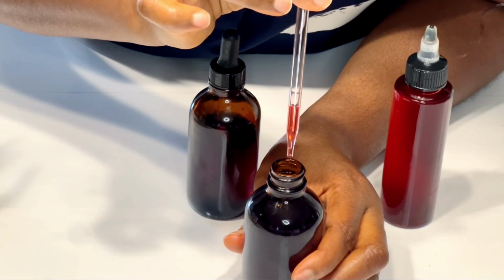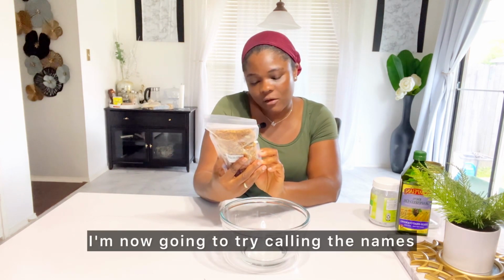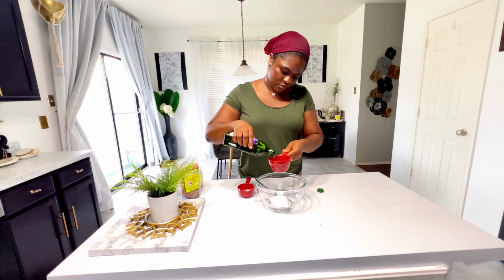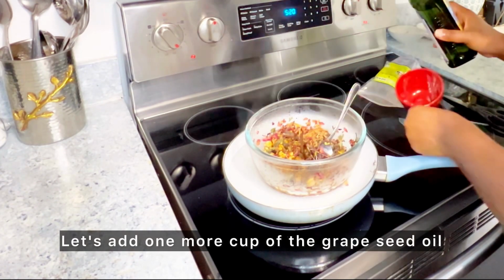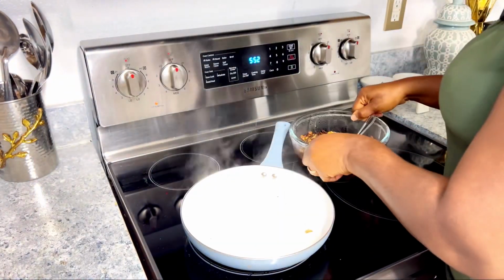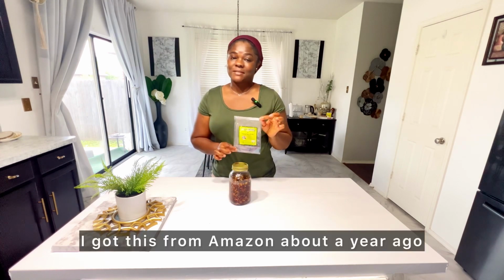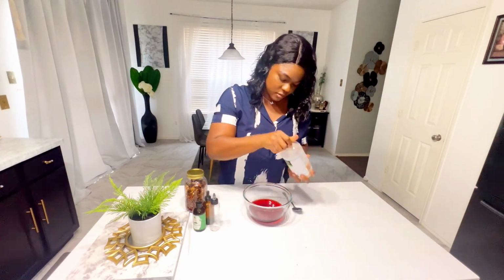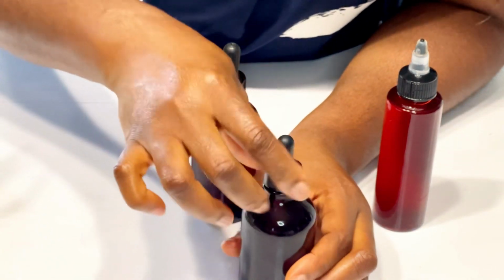Best Hair Growth Oil For Black Natural Hair | 10X Stronger Hair Growth Oil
Hi y'all 🤩

Looking to grow your hair at rocket speed? This hair growth oil might be the one!  One of the most powerful oils for extreme hair growth. The ingredients listed on the pack are 18 vital herbs your hair will love.
Ingredients
Avarmpoo
Valamouri/Edampuri
Kadukkai
Karuveppilai
Avarailai
Khus Khus
Velankuchi Very
Rose Petals
Nelli
Athimaduram
Pulankilangu
Carboga Arisi
Vebalam Pattai
Karunjeerakam
Maruthani Vithai
Vebalam Pattai
Karunjeerakam
Maruthani Vithai
Vasambu
Vendhayam
Makilampoo
Samangi Vithai

The FOOD HERBS was purchased from Amazon. I don't have a link to it.

Facebook family page - The Gray's Empire

The Best Hair Protein Treatment at Home | Best Hair Mask For Silky Smooth Hair? | Protein Treatment